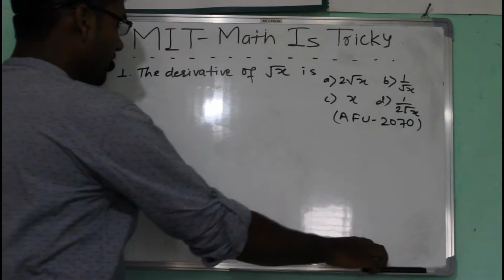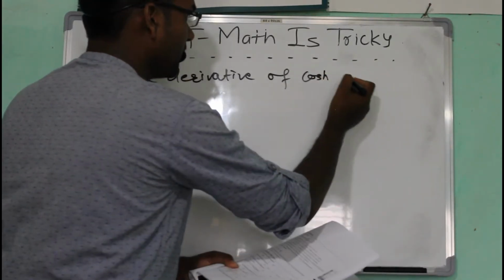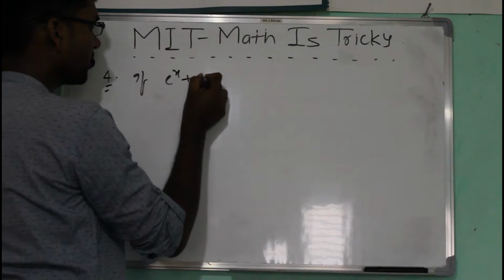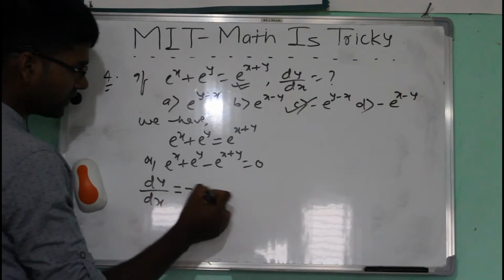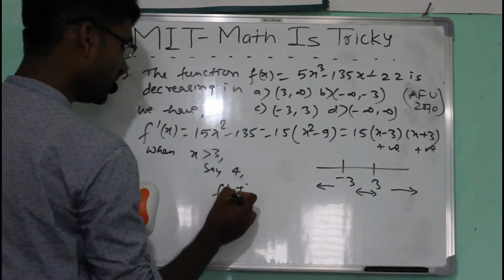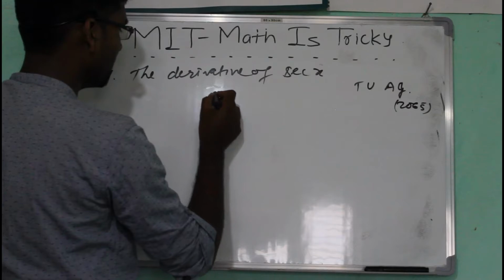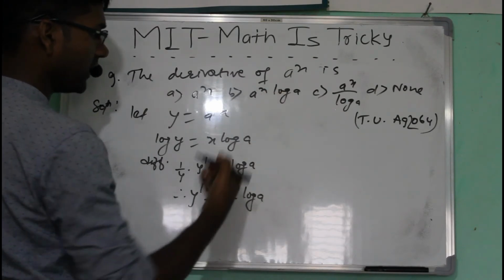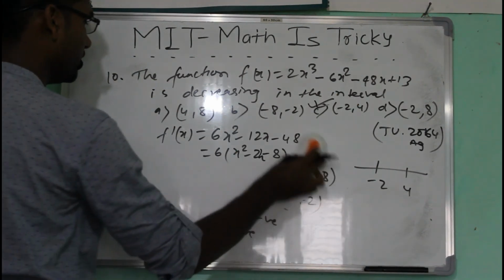Math Special class for derivative with tips and tricks